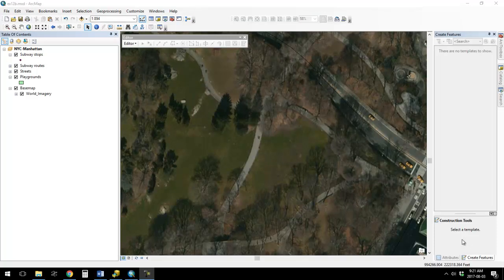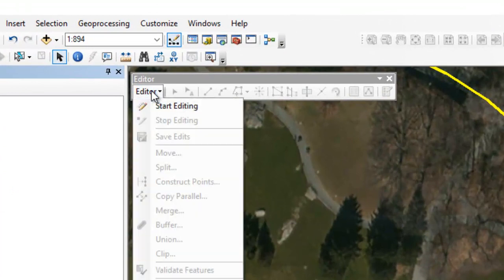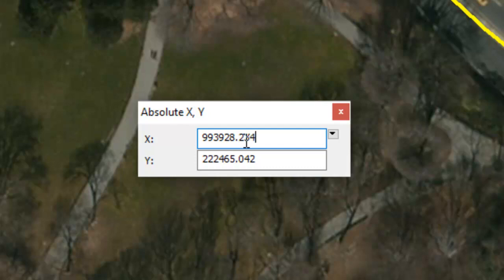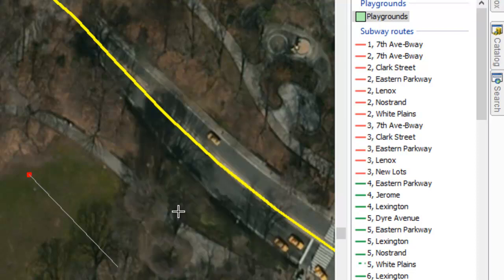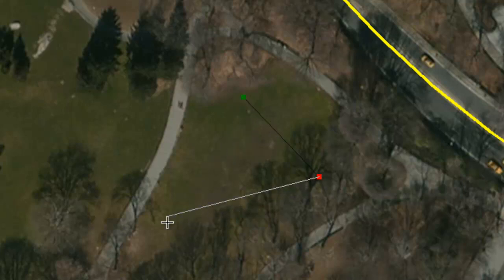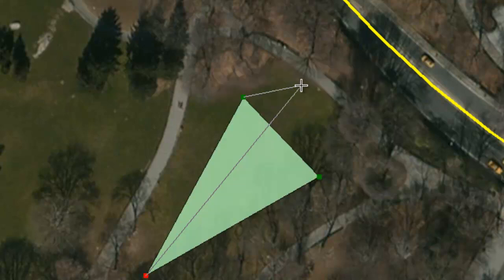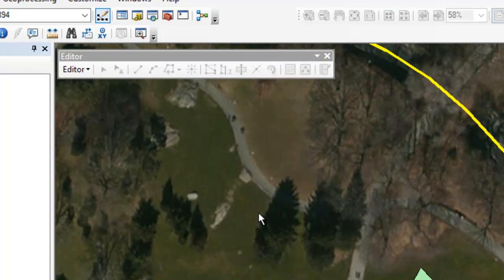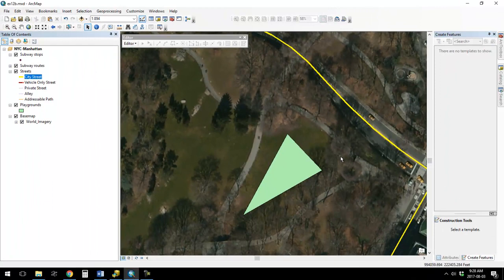Drawing Precisely in ArcMap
Sometimes you need to be very precise as you create new features in ArcMap. This video shows an example of some of the tools that you can use to carefully drawn new features.